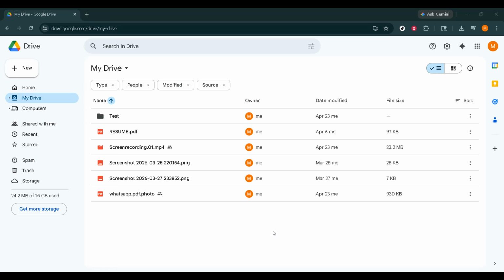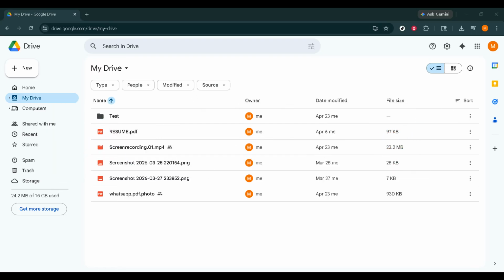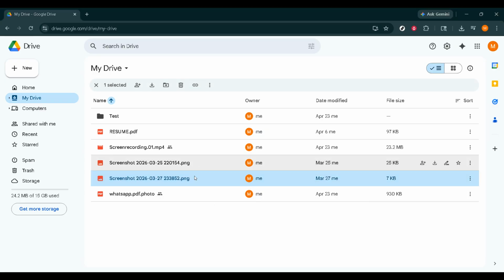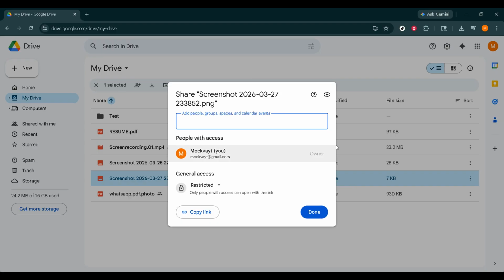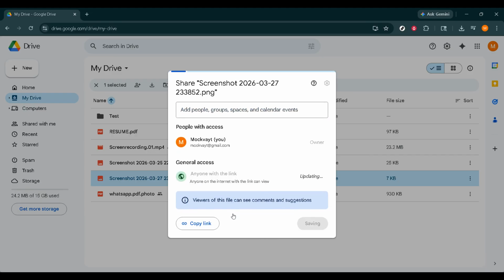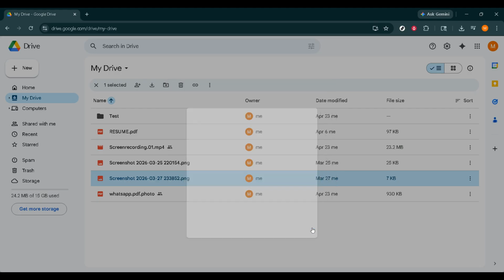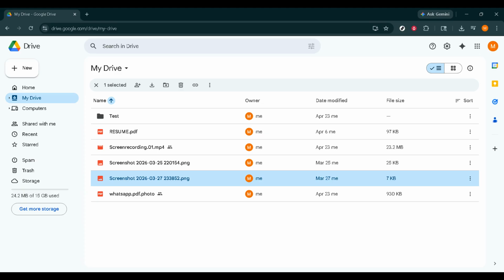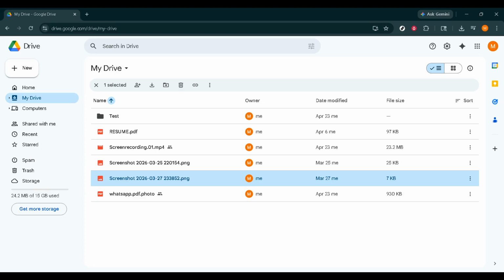How To Share Google Drive Link On WhatsApp (Easy Guide)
Learn how to share a Google Drive link on WhatsApp by changing file access, copying the shareable link, and pasting it into your chat. This quick tutorial works on mobile and desktop.

🕚Timestamps:
0:00 Intro
0:18 Open Google Drive and find your file
0:47 Open the share menu
1:11 Change access to Anyone With The Link
1:39 Copy the link and tap Done
1:58 Paste the link into WhatsApp and send
2:22 Final tips and wrap-up

✍️What You'll Learn In This Video:
• How To Open Google Drive And Find A File
• How To Change Google Drive Sharing To Anyone With The Link
• How To Copy A Shareable Google Drive Link
• How To Paste A Google Drive Link Into WhatsApp
• How To Fix Google Drive Link Access Issues
• How To Share Files From Drive On Mobile And Desktop
• How To Send Documents, Photos, And Videos Through WhatsApp
• How To Use Google Drive Link Sharing Safely

💡Pro Tips:
• Use Viewer access if the recipient only needs to open the file
• Double-check that the file is not still set to Restricted
• Test the link before sending it to important contacts
• Add a short message in WhatsApp so the recipient knows what the link is for
• Be careful when sharing sensitive files publicly